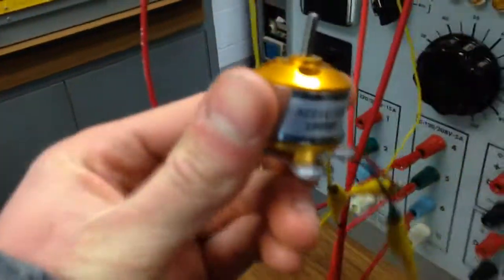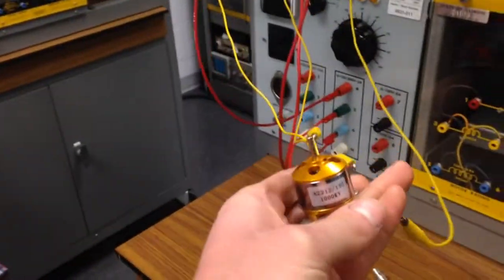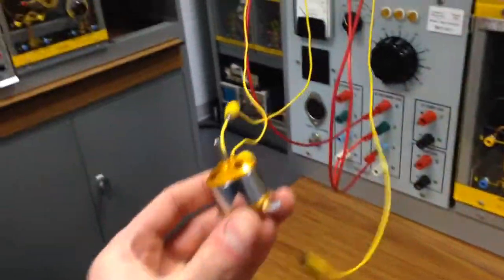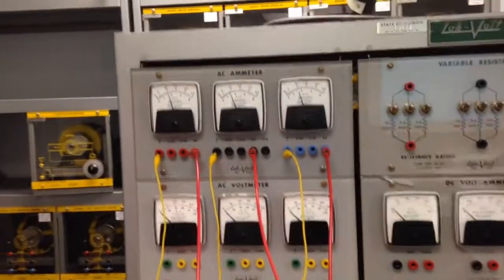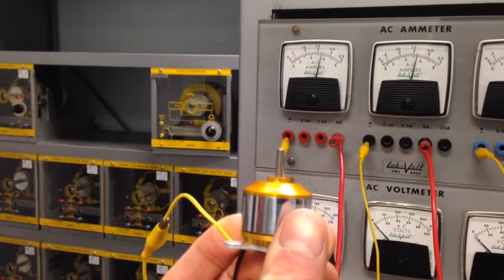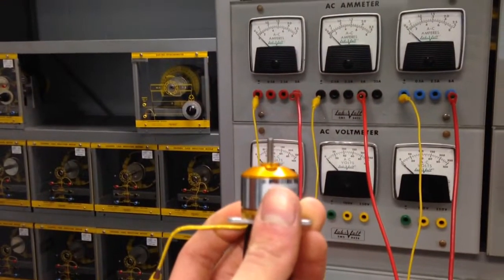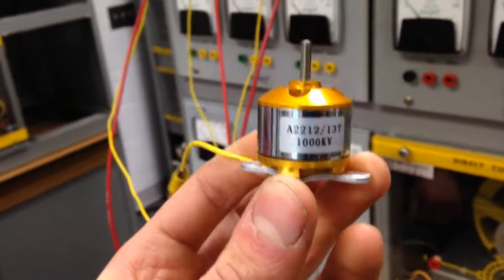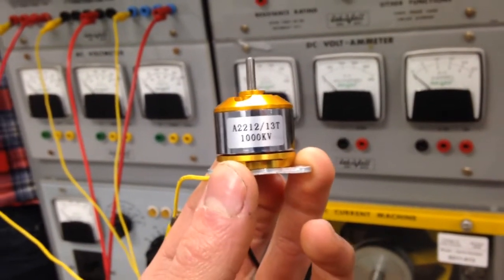Brushless Motor Hooked Up To True 3 Phase Power! SO SMOOTH!!!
This motor ran very smooth and very quiet compared to being driven by an ESC (electronic speed controller)